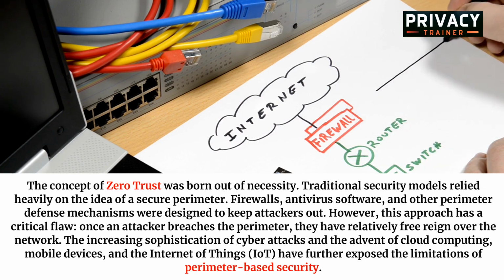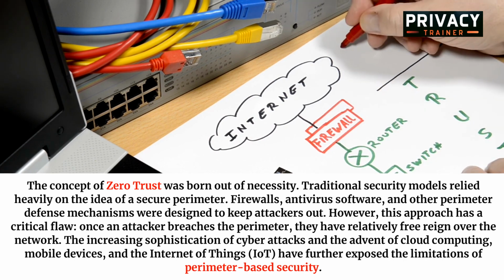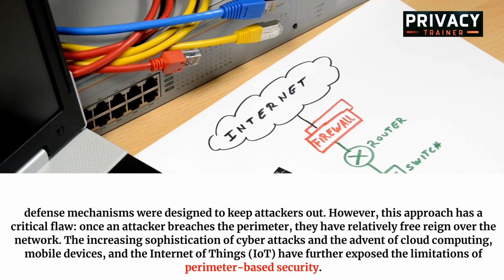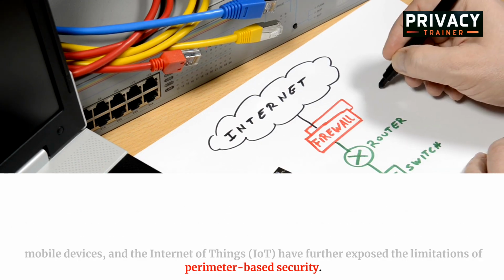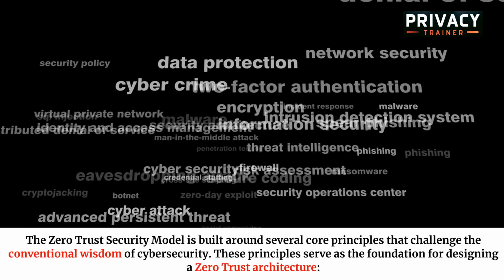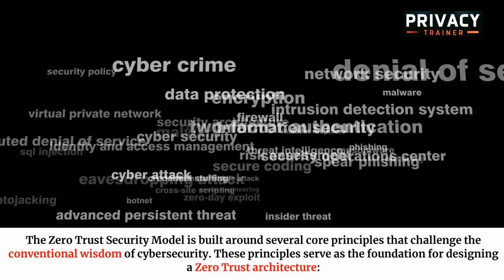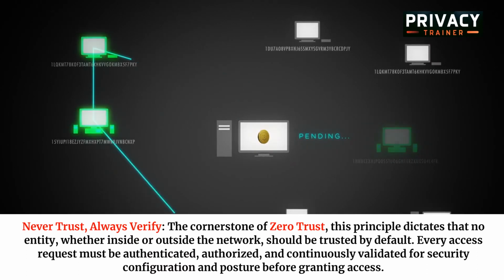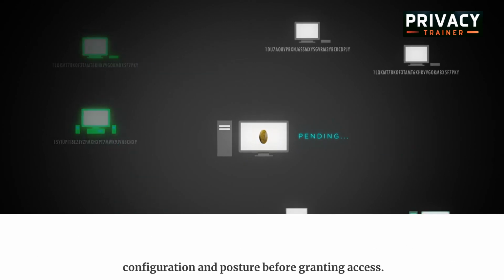Cybersecurity Lecture: Understanding the Zero Trust Security Model | Unofficial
Learn about the Zero Trust Security Model in this essential cybersecurity lecture. Topics include:
What Zero Trust is and its core principles.
Why traditional security models are no longer sufficient.
Best practices for implementing a Zero Trust architecture.
This video is perfect for cybersecurity professionals, IT managers, and anyone looking to enhance their organization’s security posture.

Cybersecurity, Zero Trust, Security Model, IT Security, Digital Security, Cybersecurity Lecture, Zero Trust Architecture